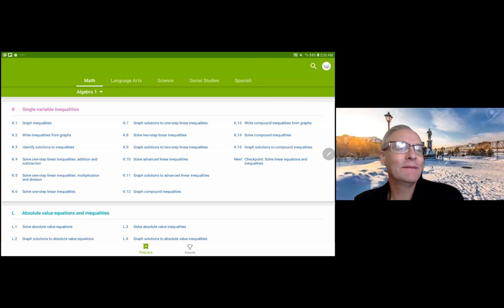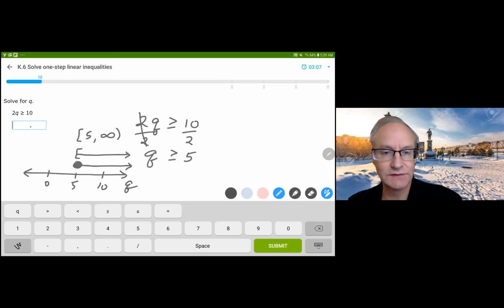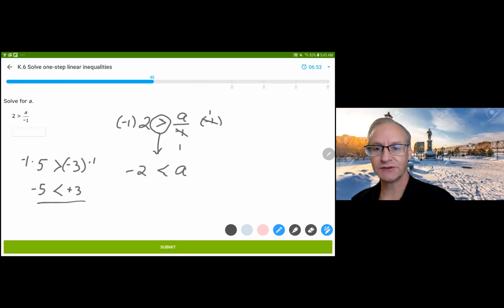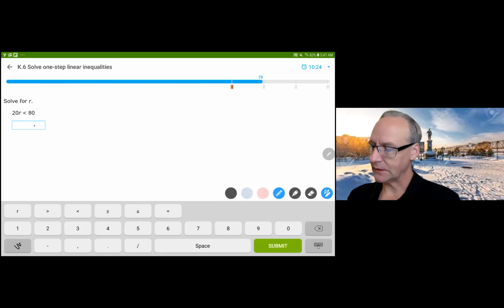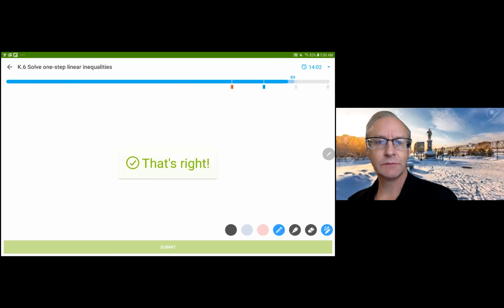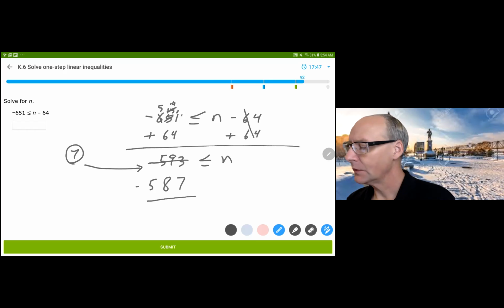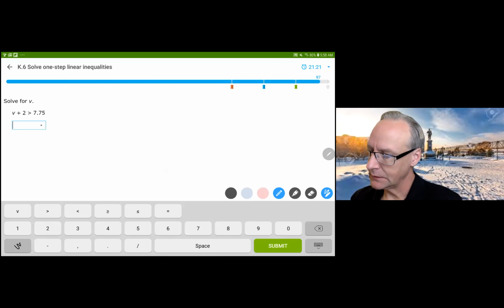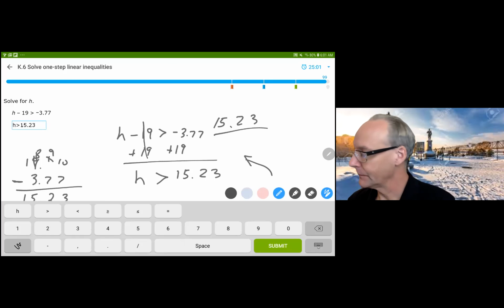IXL Algebra1 - K.6 Solve One-Step Linear Inequalities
Use properties of inequality to solve one step linear inequalities.  I also address WHY you need to change the sign, interval notation, graphing, and conjugates.  Made a silly error (64 - 51 = 13 ... somehow I kept thinking 7 and messed up my conjugation example.)